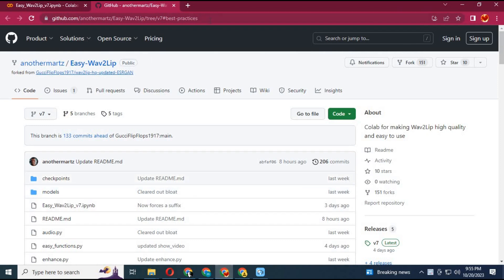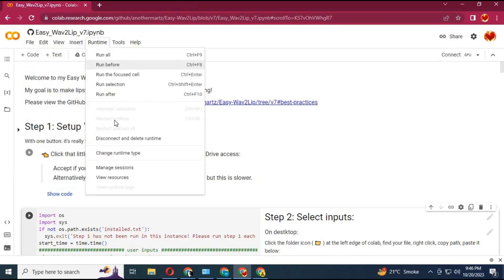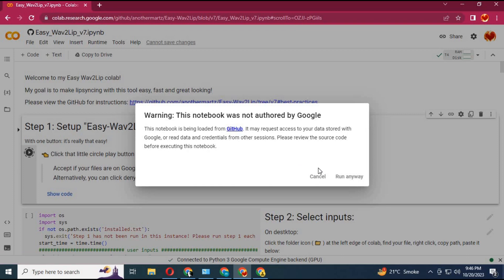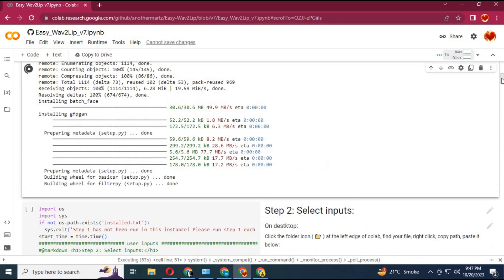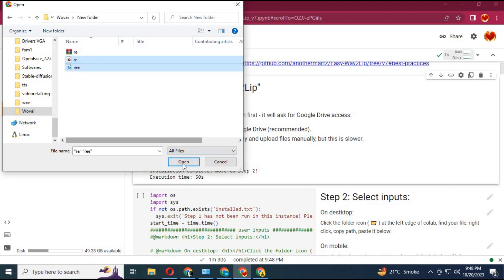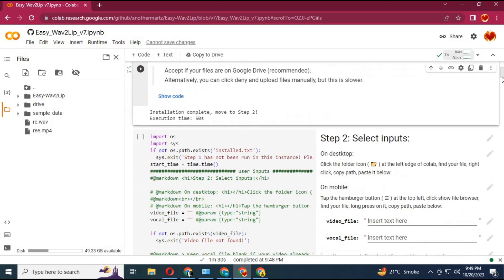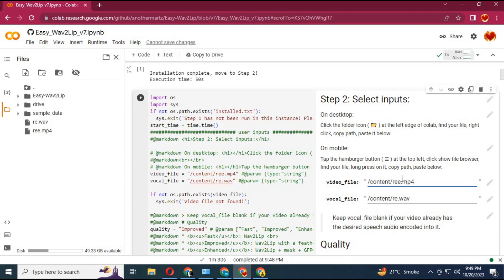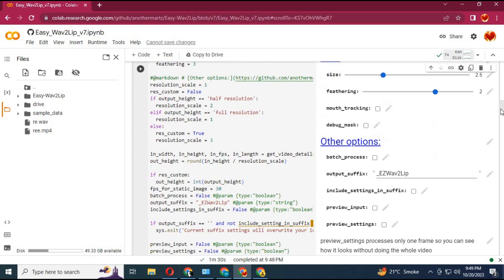Easy-Wav2Lip ! Simple ! Better Quality ! Faster ! More Option to choose From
new better and improved wav2lip version for lip sync . now you can choose from different options for a better quality lip sync videos